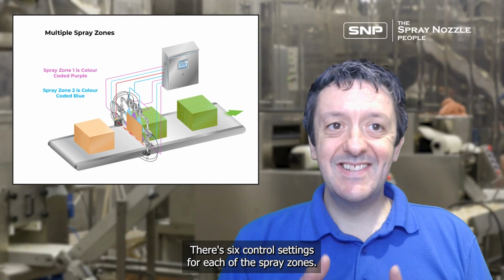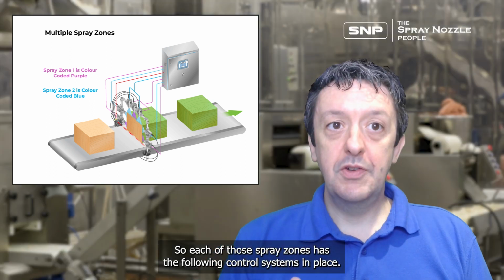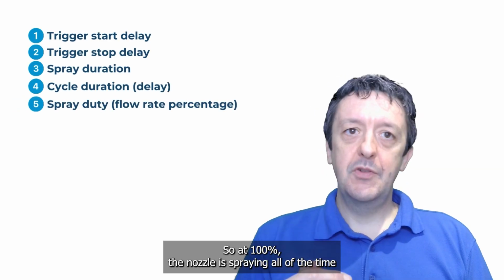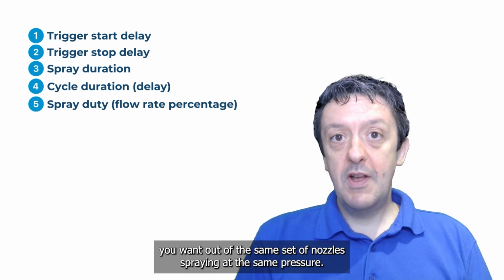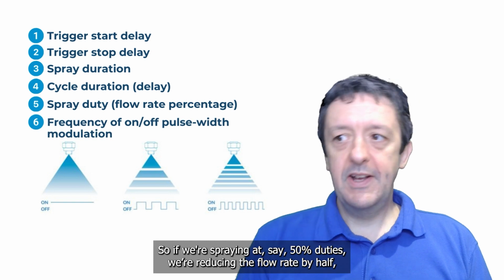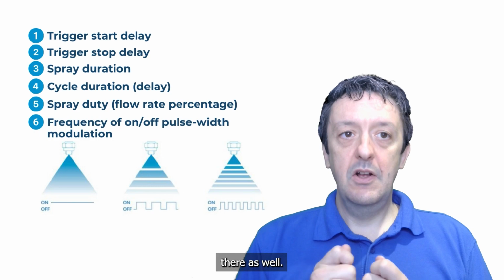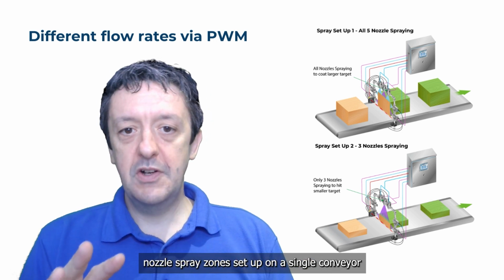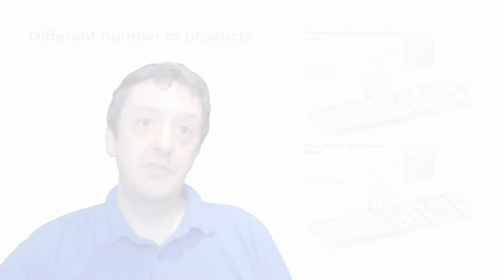How electronically controlled spraying systems deliver precision spraying on variable product runs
How do you ensure precision spraying when you have, for example, conveyors with variable product runs? This video explains how an electronically controlled spray nozzle system such as FlexFlow® can have up to 20 independent spray zones with up to six different control settings per zone. These settings include: triggering the start of spraying, triggering the end of spraying, the spray duration, cycle duration, flow rate percentage and frequency of pulse width modulation. Learn more in this video!